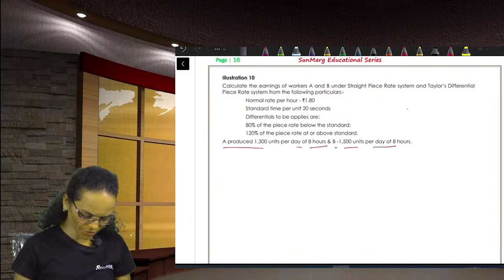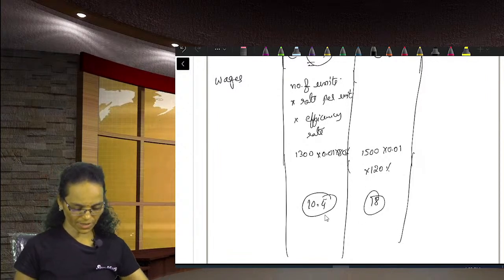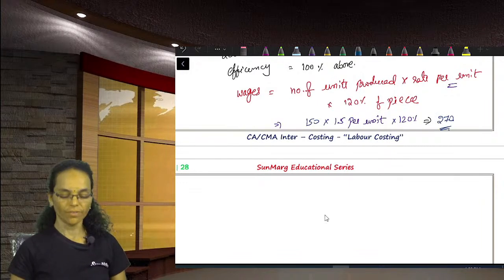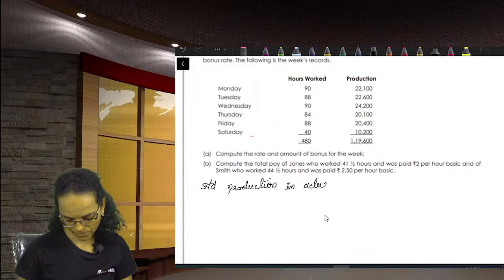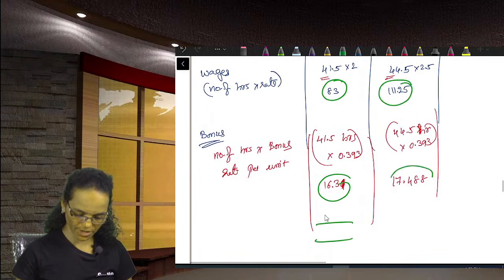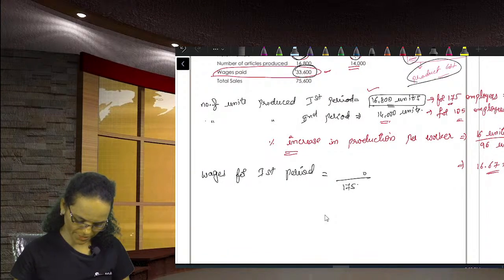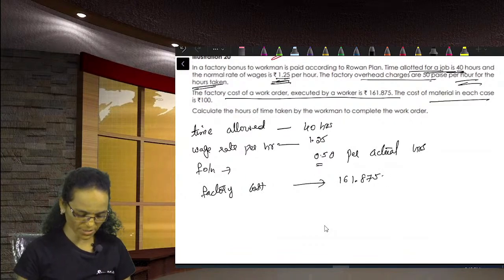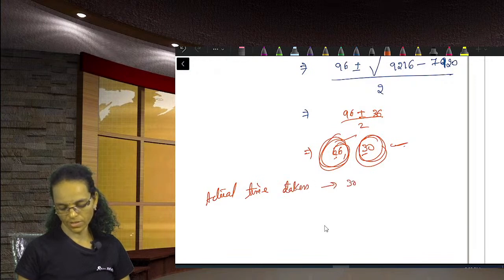CA/ CMA Inter Costing || Empoyee Costing Part 2